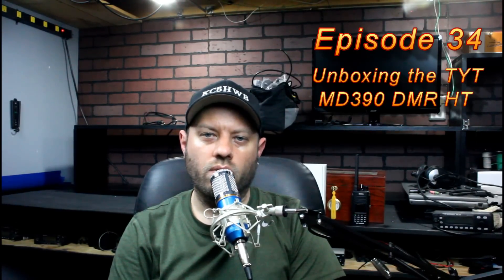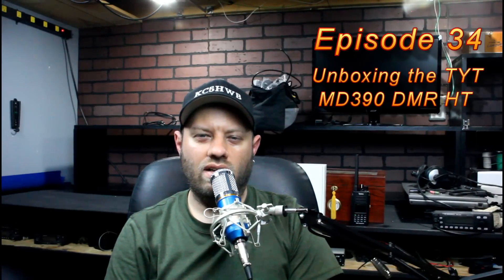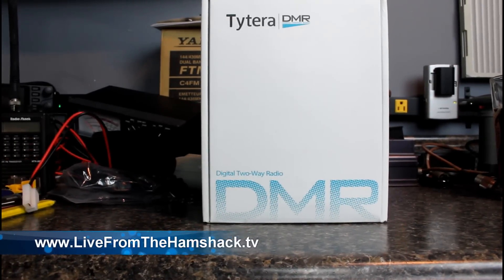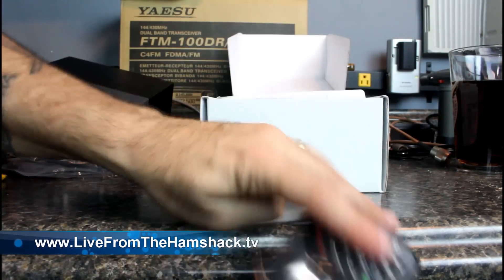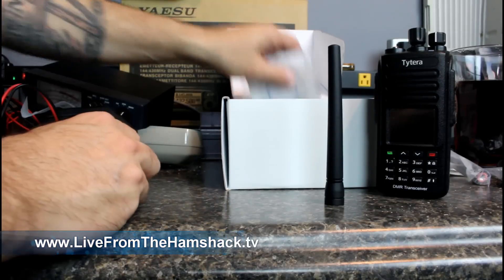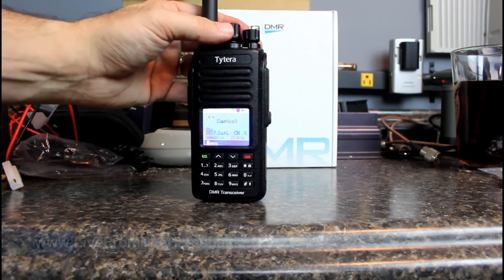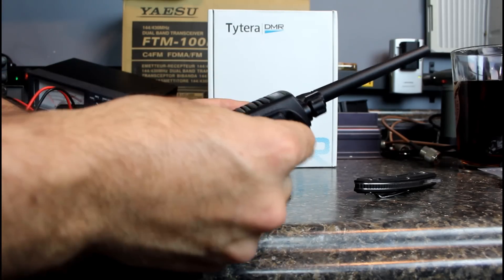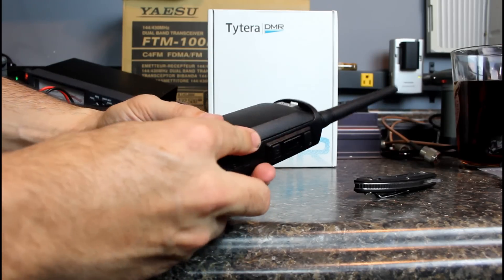Ham Radio 2.0: Episode 34 - Unboxing the TYT MD390 DMR HT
TYT reveals their new IP67 rated DMR HT, the successor to the MD380. Both units are still in production , so let's take a look at the newest model.